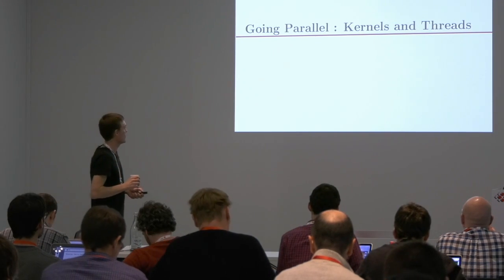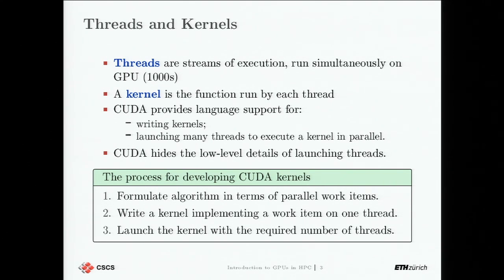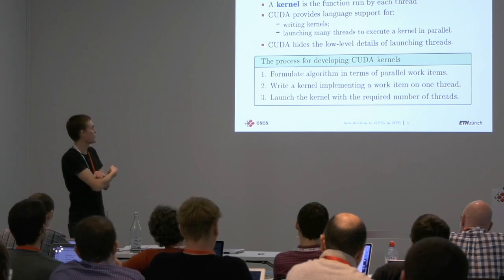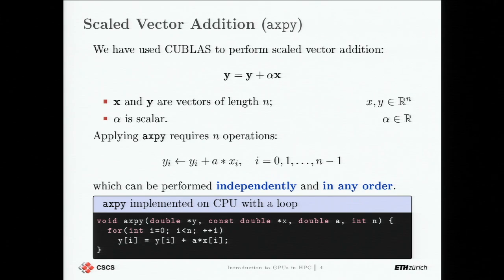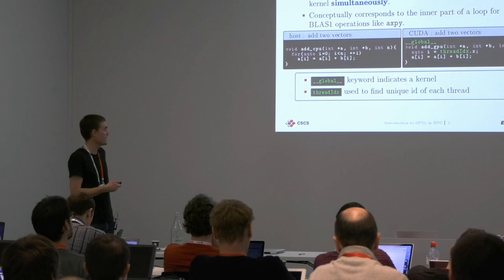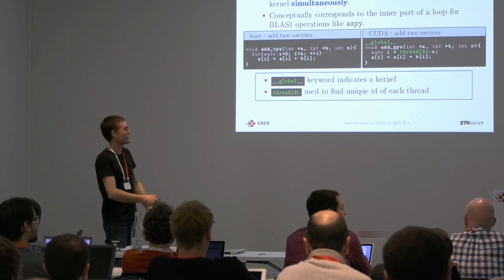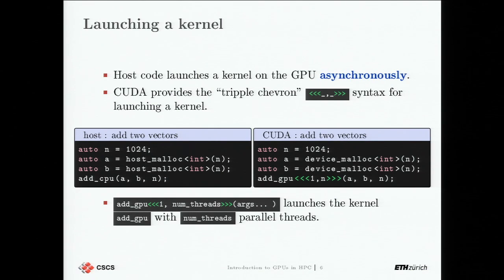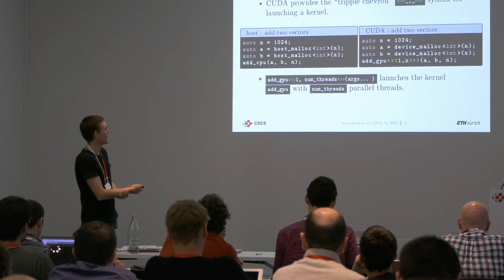20170227_1430_cscs_writing_gpu_kernels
The Swiss National Supercomputing Centre (CSCS) is delighted to announce its upcoming workshop "Introduction to Programming Pascal (P100) with CUDA 8" to be held from Monday, February 27 to Wednesday, March 1, 2017 at CSCS in Lugano, Switzerland.

Speaker: Benjamin Cumming

The three-day course is intended to offer an introduction to Pascal computing using CUDA 8.

CSCS provides access to Piz Daint with full programming environment and GPUs, so they do not need to install and GPU/CUDA related software.

All teaching materials, slides and exercises for the GPU & CUDA training in 2017 are available here: